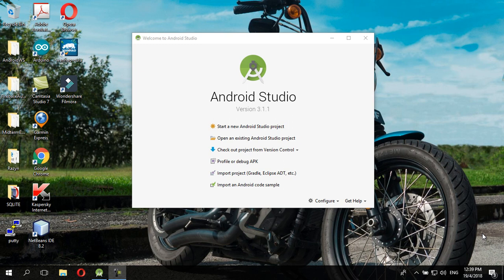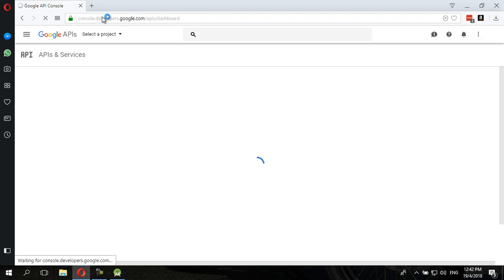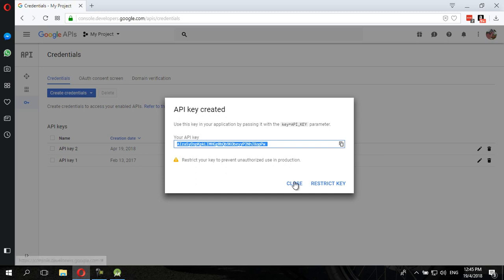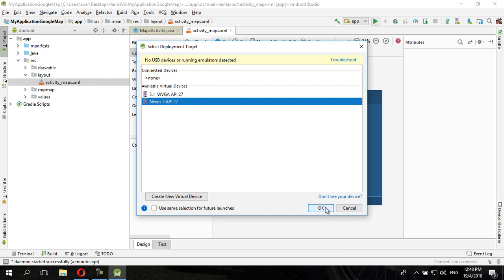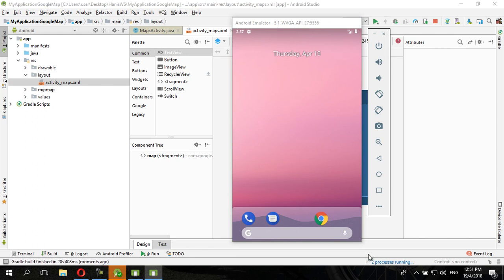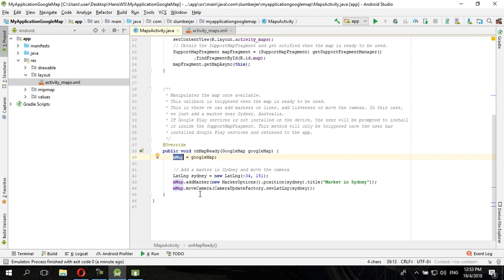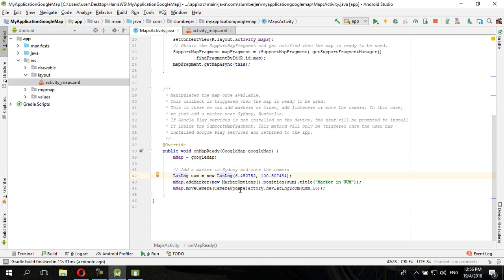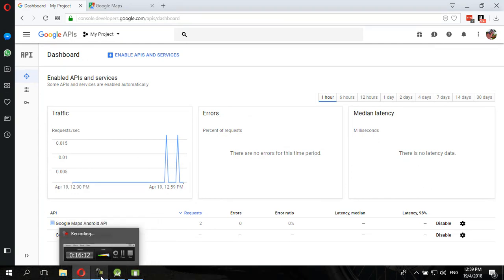How to run Android Studio GoogleMap App on AVD